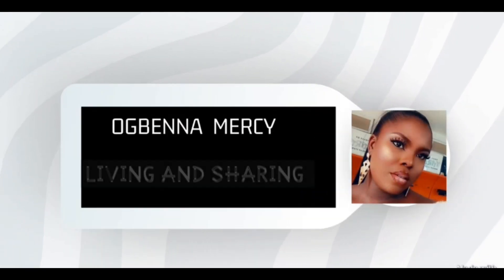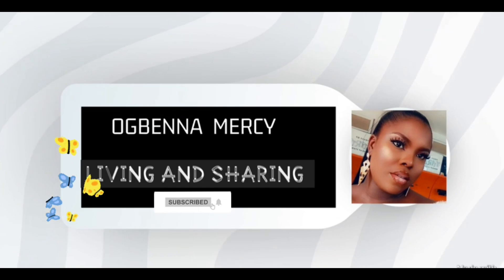DUDU OSUN SOAP *Honest Review*